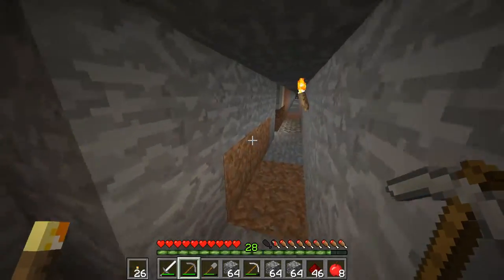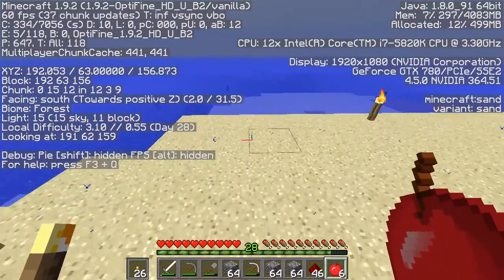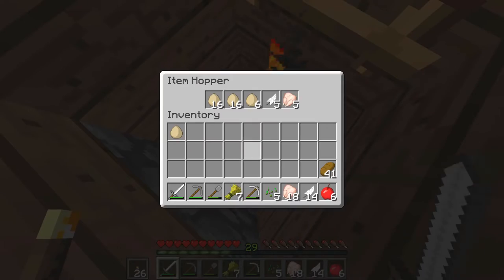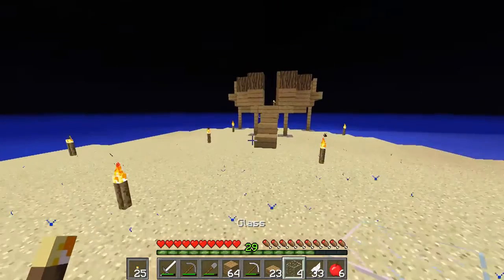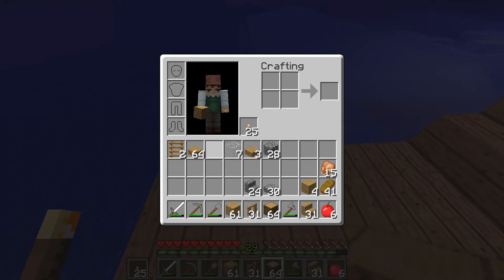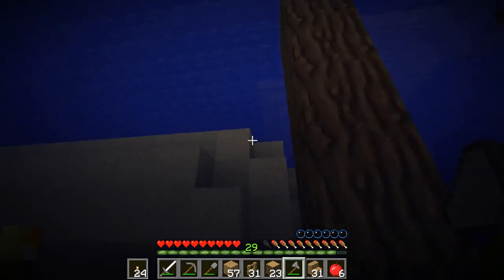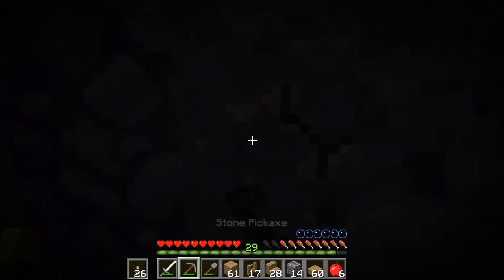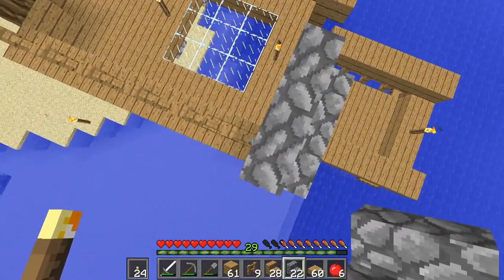Minecraft Survival Island - How to build a simple house and fishing pier - E3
Minecraft Survival Island - How to build a simple house and fishing pier - Single-player

Welcome back to vanilla Minecraft on my survival island. In this series we will be working towards a few goals before we can leave the island on a long trip. Limitation breeds creativity and the limitation of a single small piece of real estate will require intelligent use of resources including the limited food supply.

We won't be able to leave the island until we can demonstrate serious automated food production by building a nice looking chicken cooker. Until then, there is a lot of work to do. In today's episode, I finish the house with a simple roof and add a fishing pier while also talking about the animal farm failure.

~ Credits ~